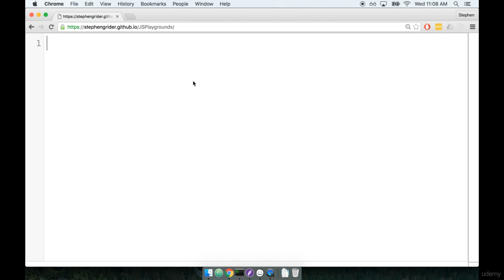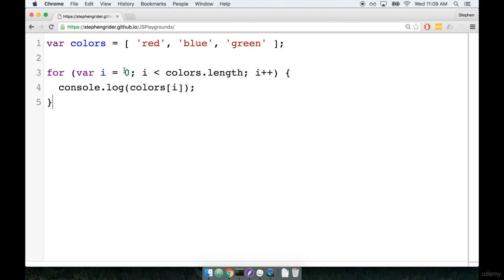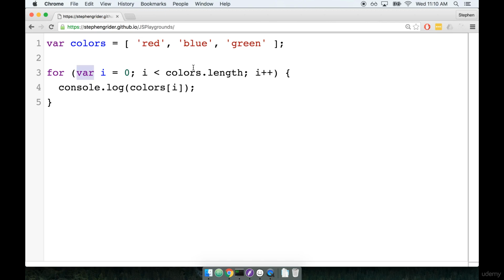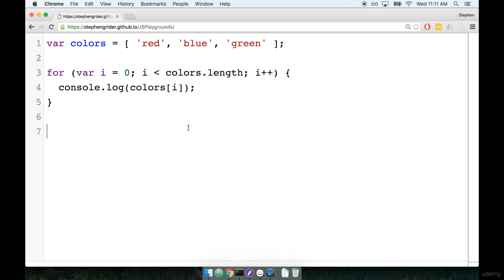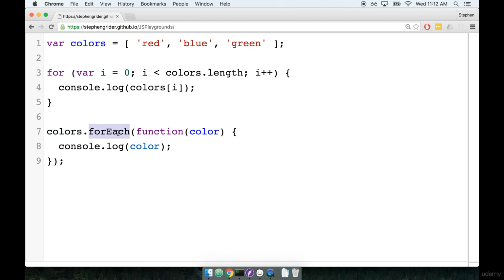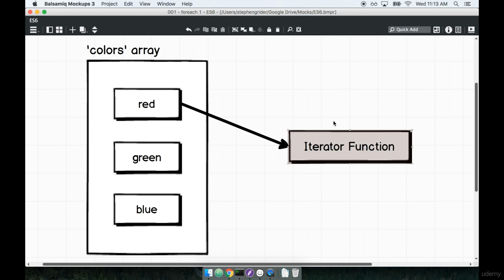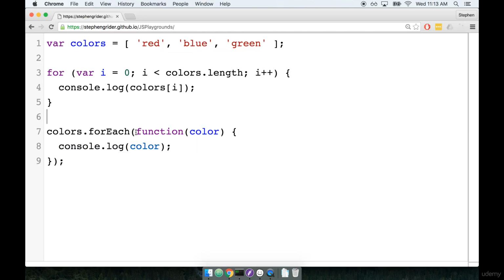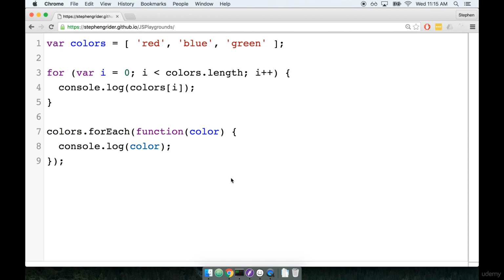004 The forEach Helper